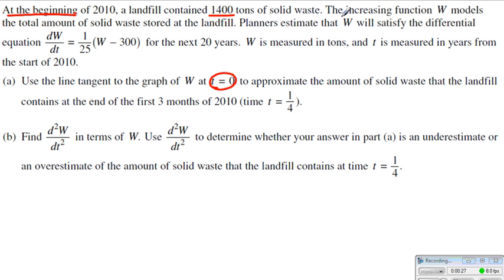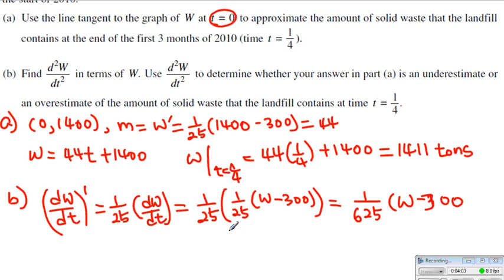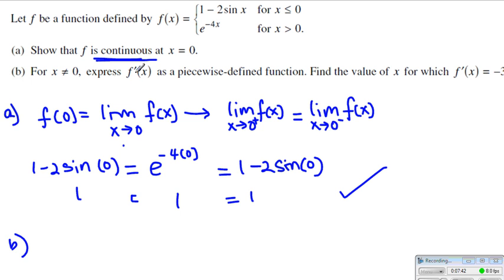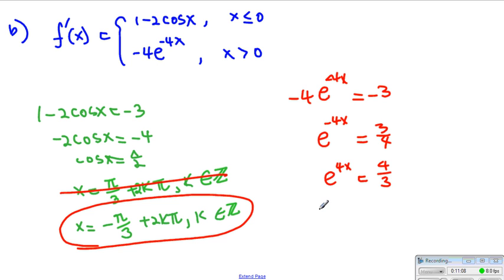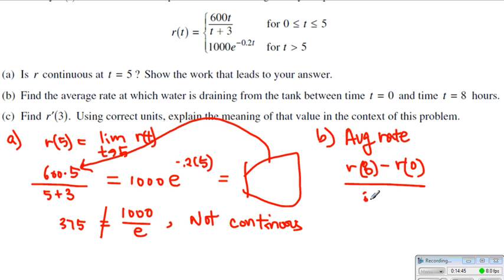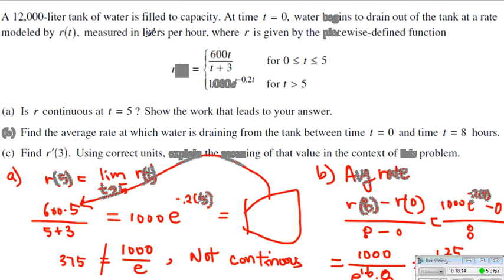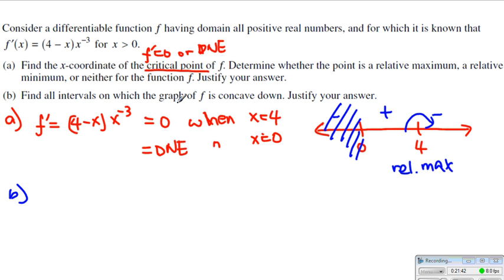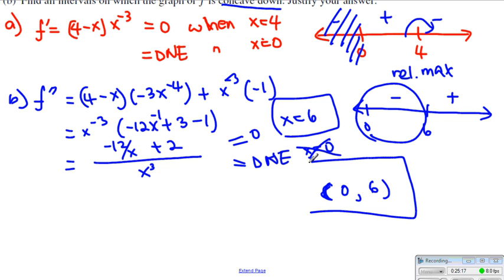CAB Thanksgiving Assignment part 2